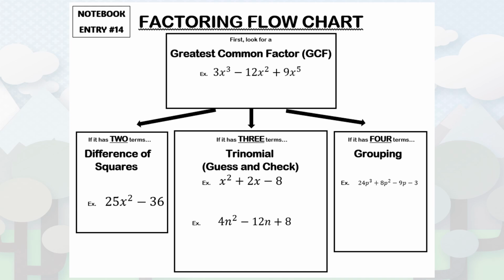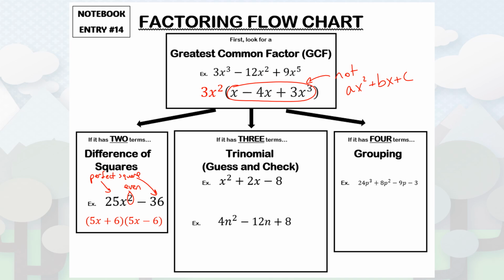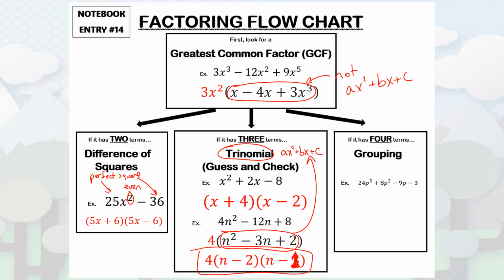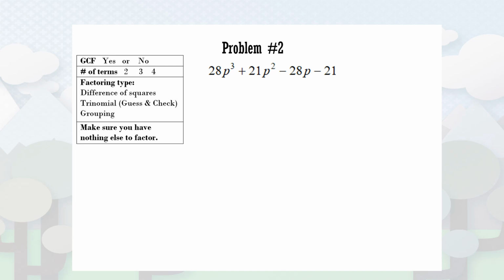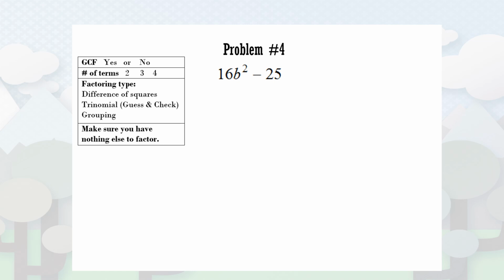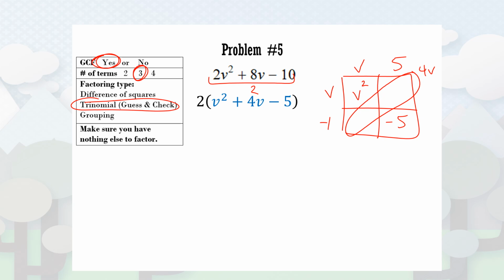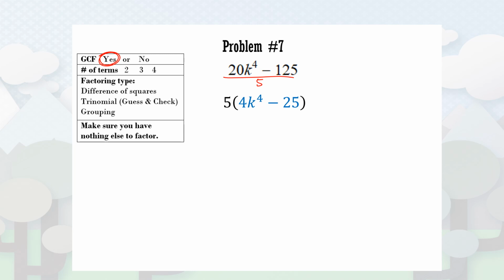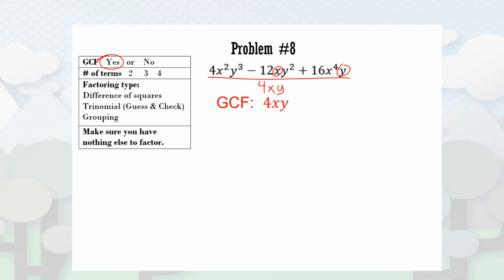Notebook Entry 14: Mixed Factoring Review